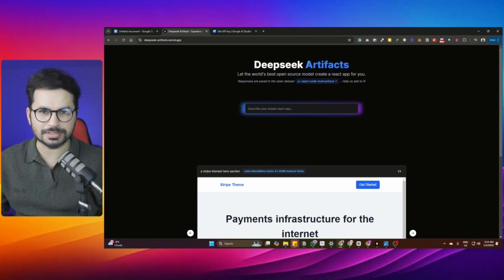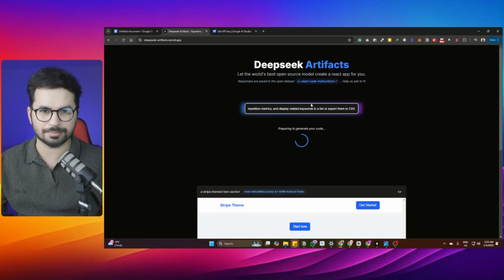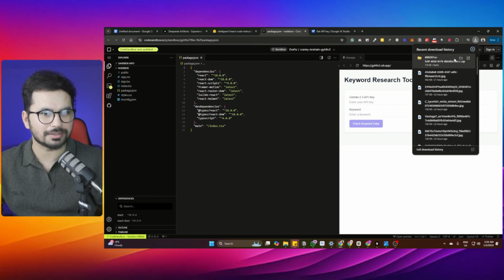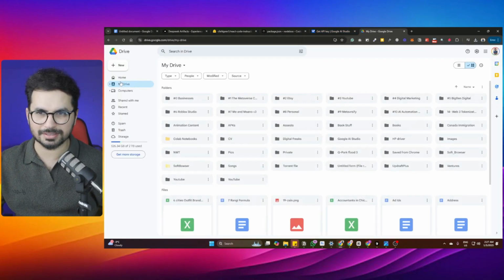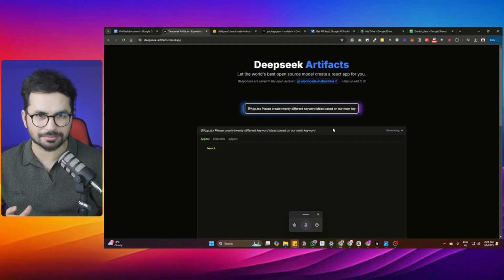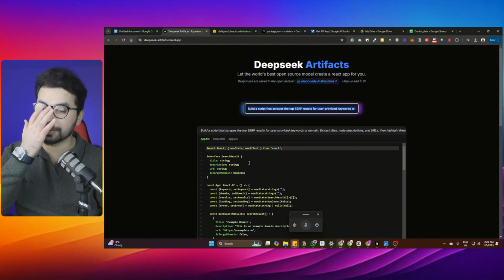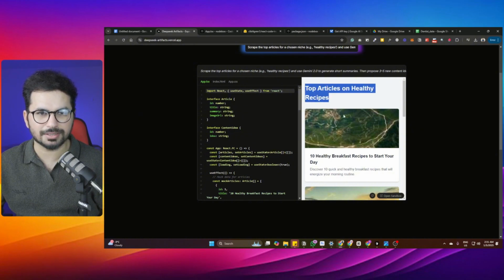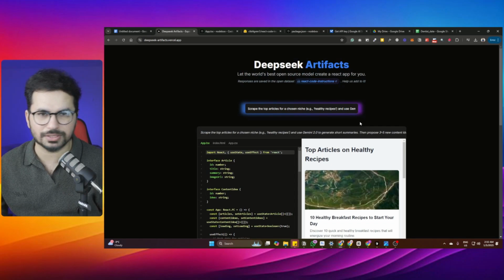DeepSeek Artifacts: This 100% FREE AI Coder can GENERATE Apps in SECONDS!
Build anything with DeepSeek-V3, here’s how